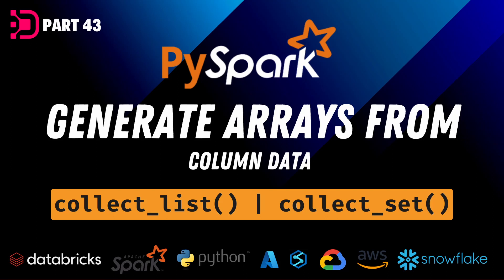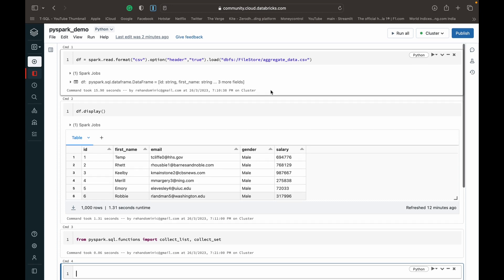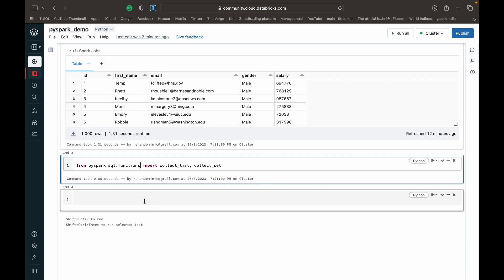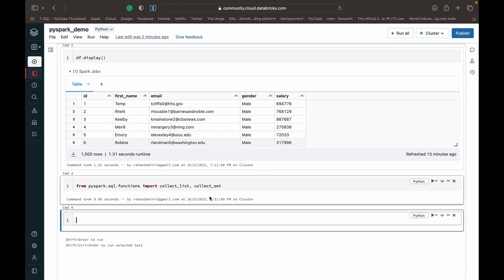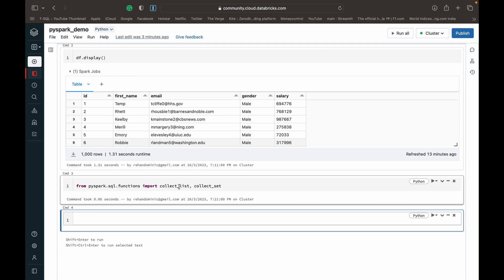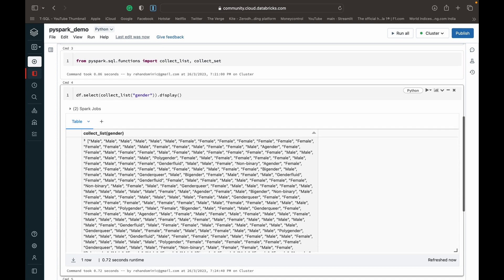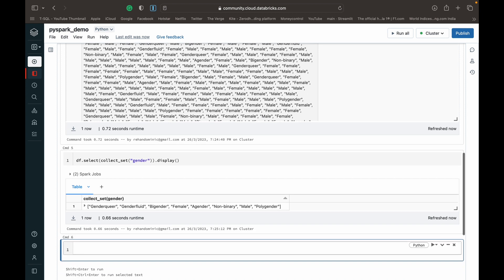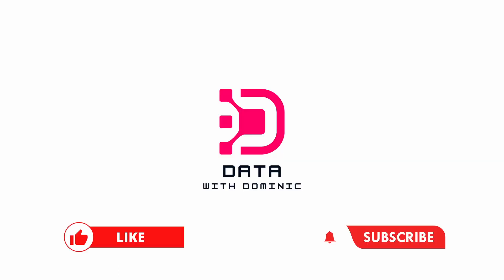43. Array From Column In Dataframe | PySpark | collect_list() | collect_set()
In this session, We will teach you how to *** pyspark. How to use the *** function in pyspark.

Mockaroo :-
Tool to create sample data (csv etc..)

Pyspark
Pyspark Tutorial
Pyspark Introduction
Python Spark
Apache
Apache Spark
Python Spark
Azure Databricks
Azure Synapse
RDDDataframe
Databricks
Pyspark tutorialspoint
Pyspark tutorial udemi
Simply learning
Big Data
Using pyspark
Pyspark tutorial
Pyspark databricks
Using pyspark
Pyspark tutorial
Pyspark databricks
Apache spark
Spark